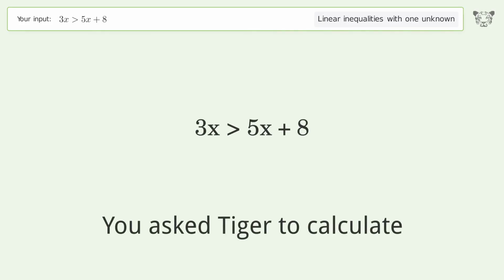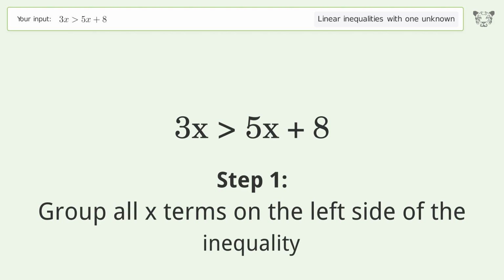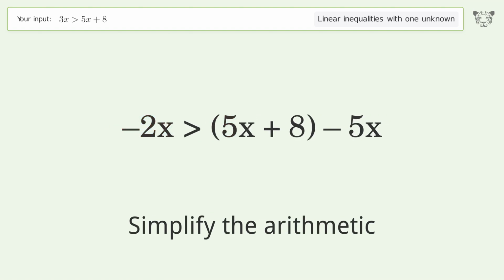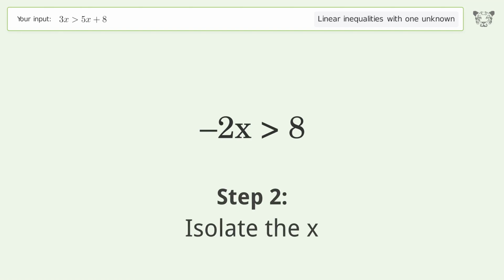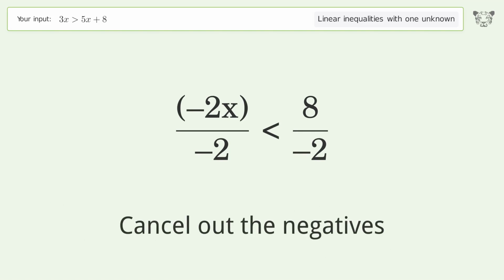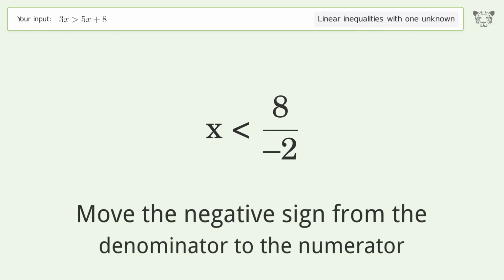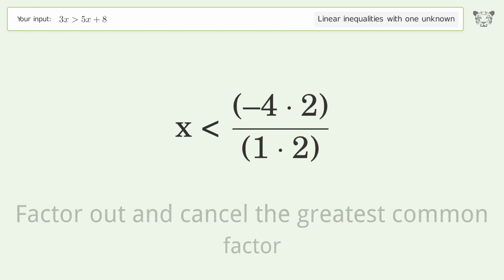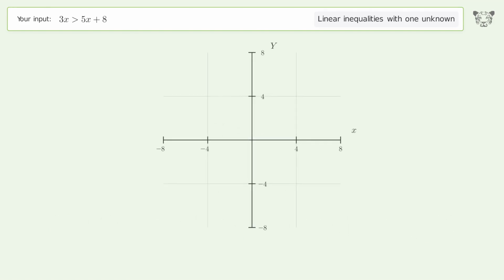3x greater than 5x+8 - Solve linear inequalities with one unknown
Solve 3x greater than 5x+8: Tiger Algebra shows you how to solve linear inequality 3x greater than 5x+8, with clear, step-by-step explanations.